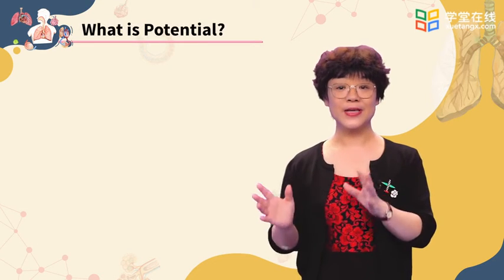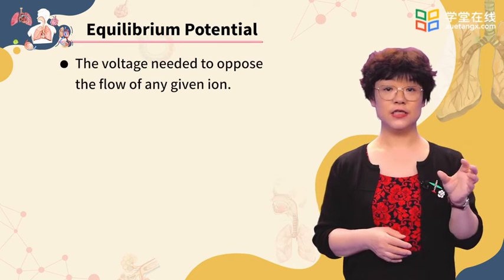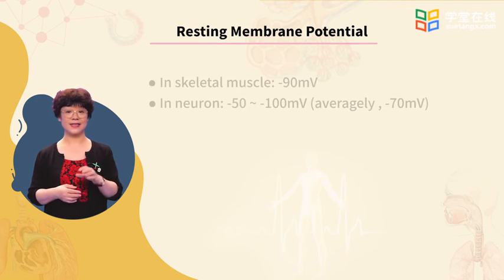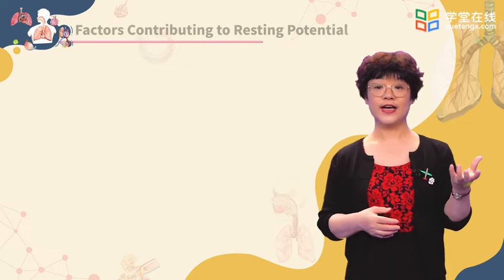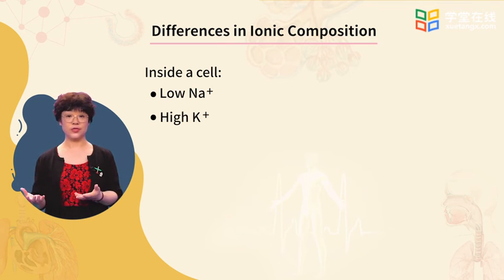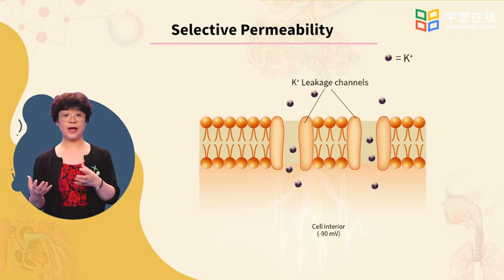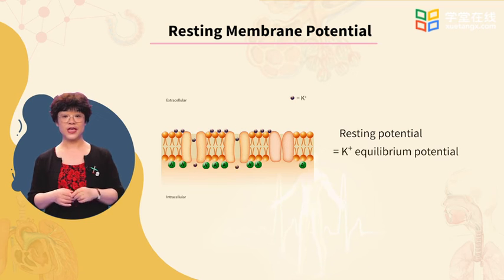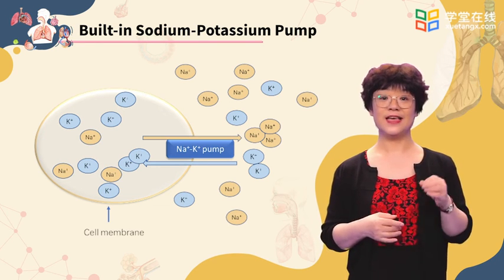24 Resting potentials